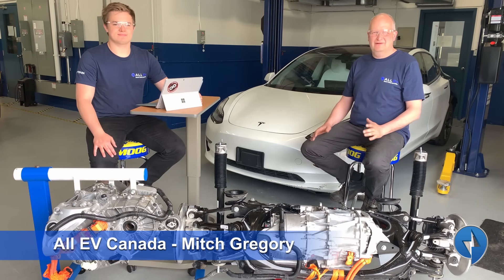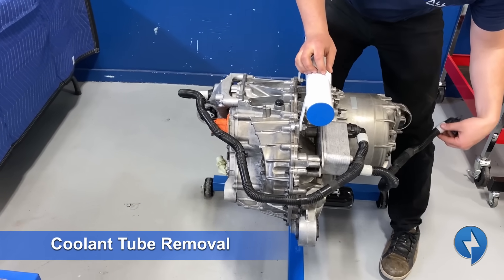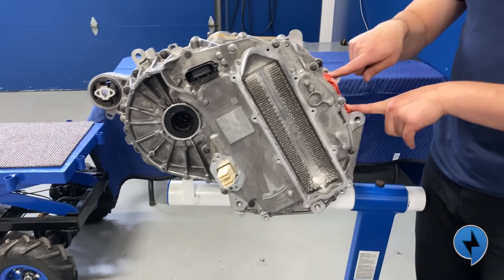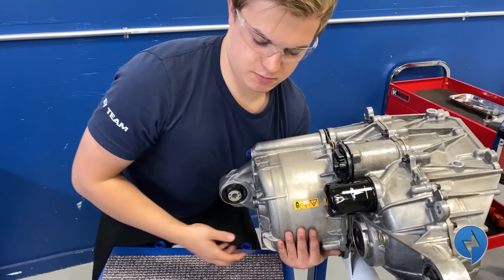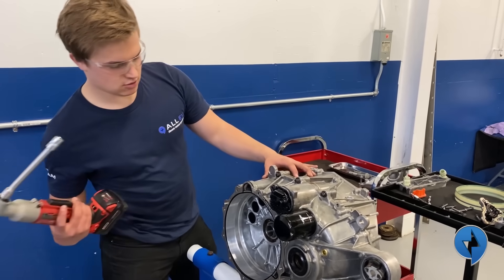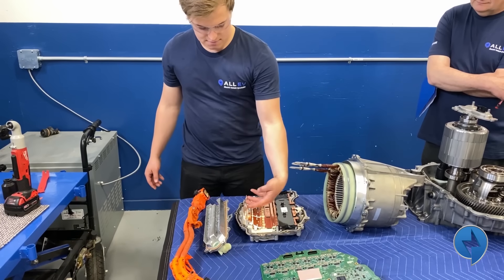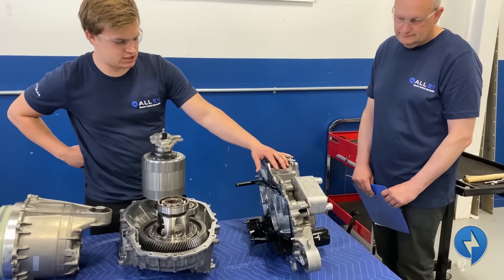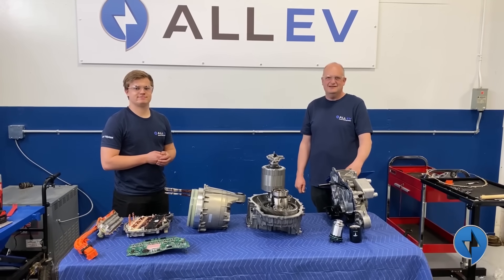Tesla Model 3 Motor Tear Down - ALL EV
In this ALL EV Canada video we teardown a Tesla Model 3 rear electric motor drive assembly. We'll introduction you to the motor components, differential, oil cooling, inverter, heat exchanger, stator, rotor, and much more!

3367 Kempt Rd, Halifax NS
711 Ferdinand Blvd, Dieppe